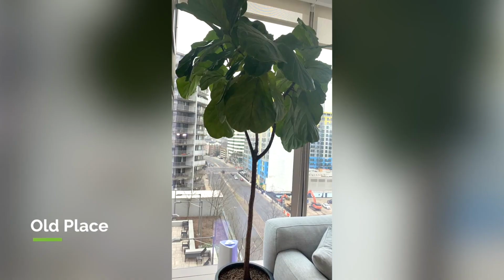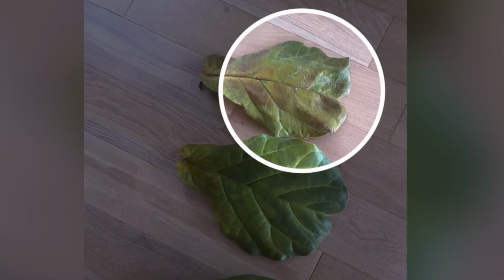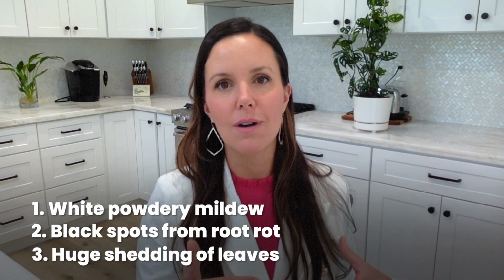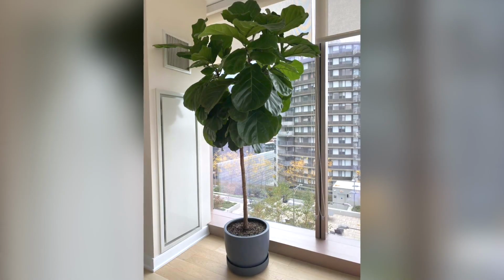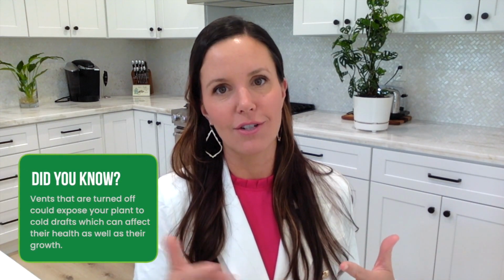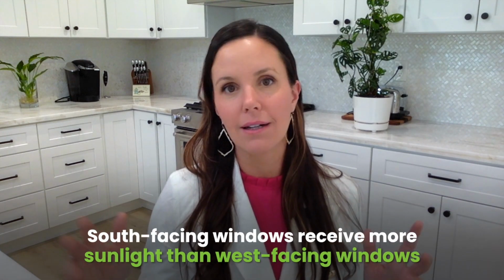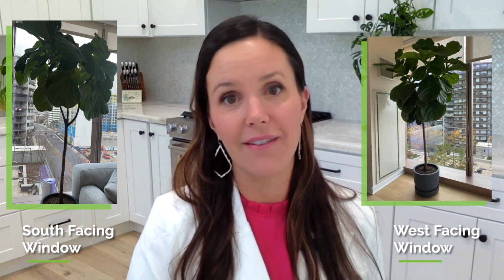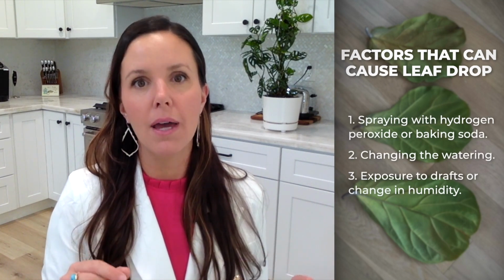Why is my New Fiddle Leaf Fig Plant Dropping Leaves? | Fiddle Leaf Fig Plant Resource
Rescue your struggling fiddle leaf fig with our 3-in-1 Fiddle Leaf Fig Rescue Drops—your all-in-one solution for yellowing leaves and stunted growth!

--- ⭐ Claire Akin from The Fiddle Leaf Fig Plant Resource Center is answering your specific fiddle leaf fig questions in this episode of, “What’s Wrong with my Fiddle Leaf Fig?” This week’s question comes from a member of our Fiddle Leaf Fig Community on Facebook. After receiving a new fiddle leaf fig from a neighbour in the same building, the plant had a significant leaf drop. View the photos of the plant and discover what is behind the extreme shedding of leaves.

Learn more about the direction of your windows and how that affects the light your fiddle leaf fig receives. If you have an unhealthy fiddle leaf fig, spots on leaves or if you have other fiddle leaf fig problems, send your questions to or comment on the video.

Shop Our Products and Save:
Save 20% On 3 Or More Items: Use Code BUY3TWENTY
Our Amazon Store

To post pictures, ask questions, and connect with other fiddle leaf fig owners, join our Fiddle Leaf Fig Facebook Community

Want to become a fiddle leaf fig expert? Buy The Fiddle Leaf Fig Expert Book now!